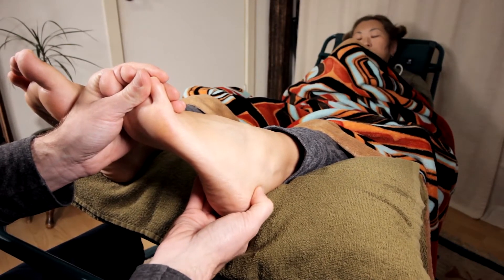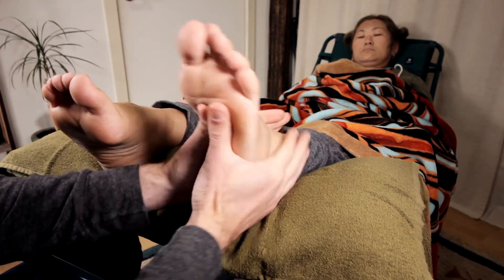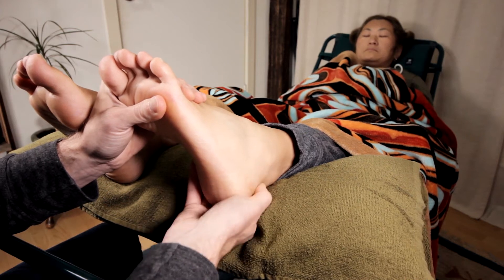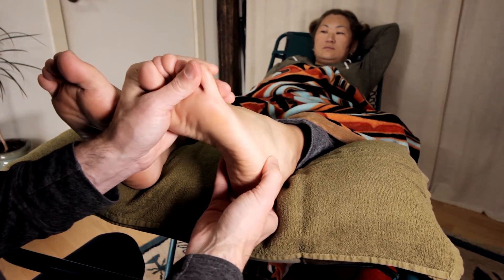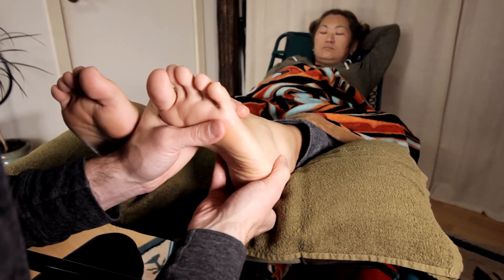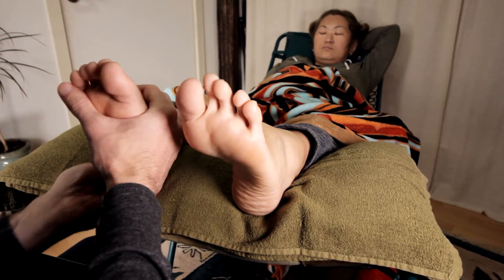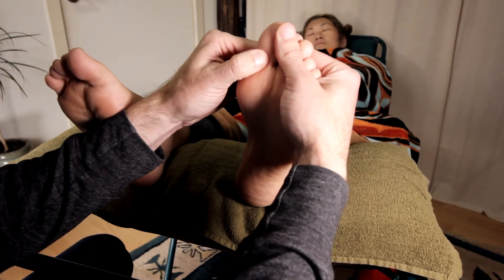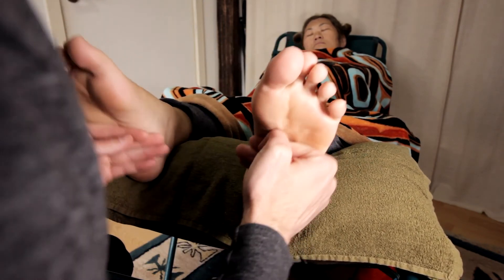How to Work Painful Points in Reflexology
In Today’s video, I share with you three techniques that I use to work on painful or uncomfortable points that I come across during a Reflexology session.

Video Contents:
1. Continue Session - often checking back to see if the pain has decreased.
2. Holding - using lighter pressure, hold for 30sec repeat 3Xs or more.
3. Perimeter walk - working all around the pain point
4.  In action - demo of how I use the 3 techniques